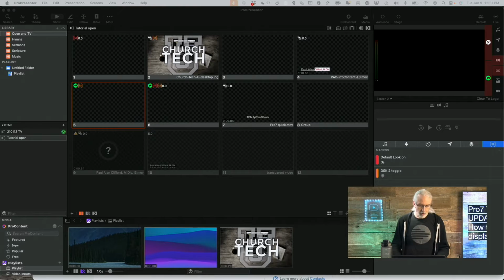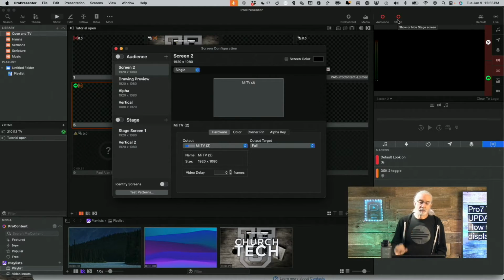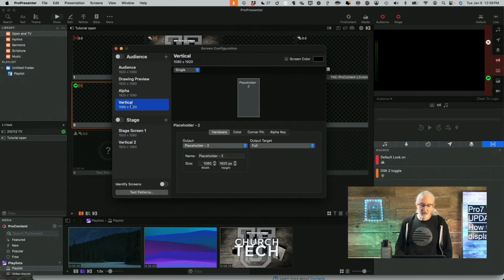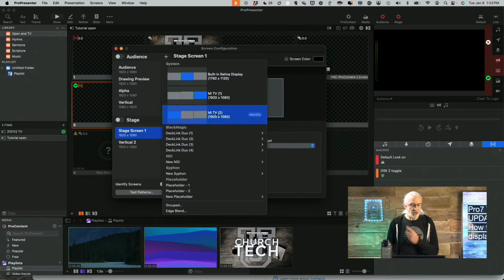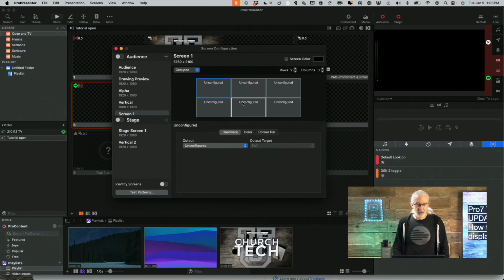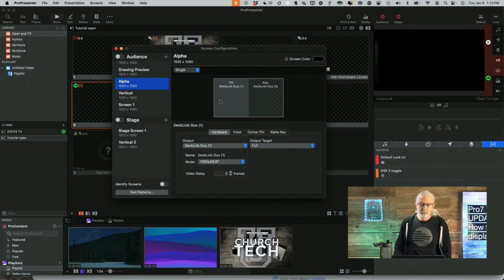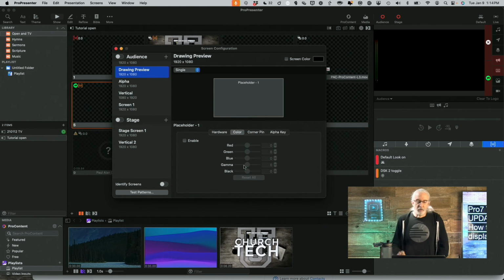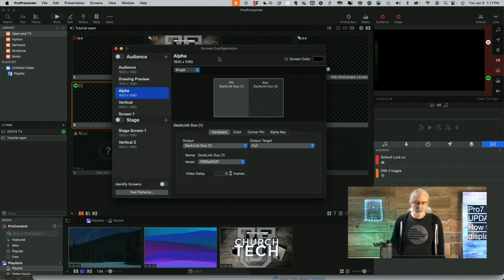ProPresenter 7 Tutorial: How to add displays UPDATED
Join Paul Alan Clifford as he demystifies the process of adding displays in this comprehensive tutorial. From configuring screens to understanding different display types, this video has everything you need.